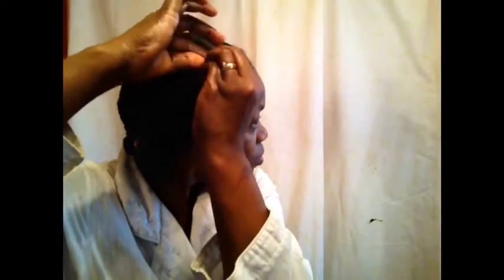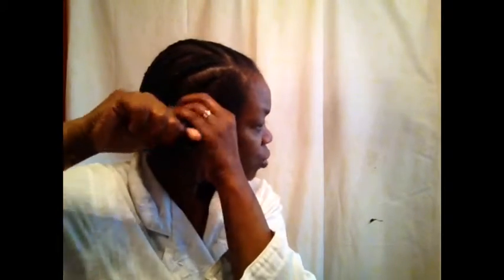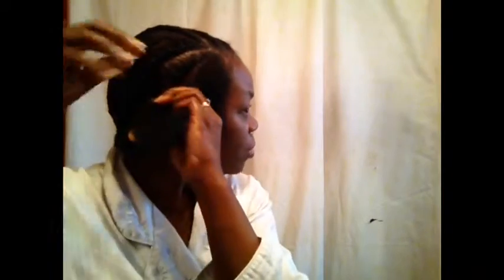Flat Twist with Shea Moisture & I Love My FRO-57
Flat twist with Shea Moisture Curl Enhancing Smoothie and I Love My Fro.Curling Gel